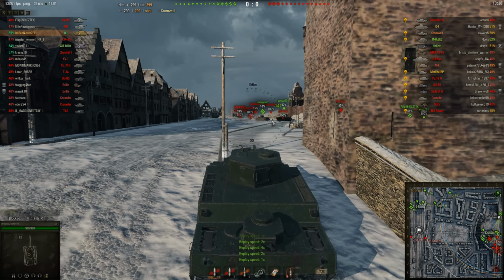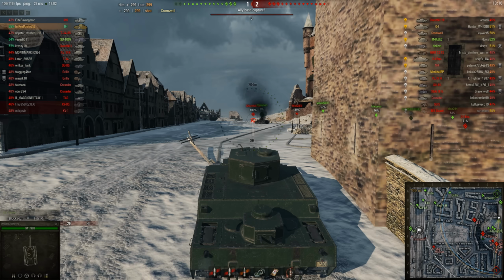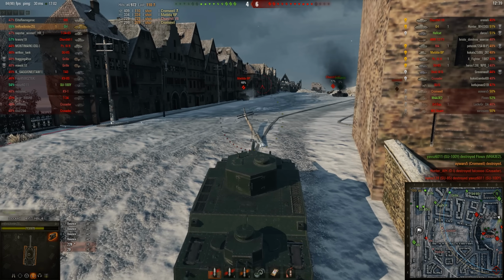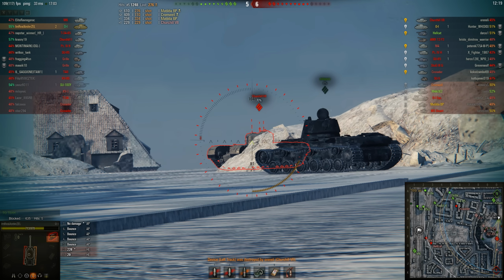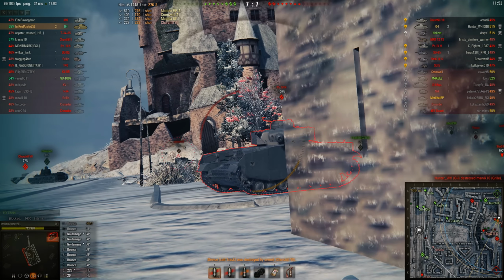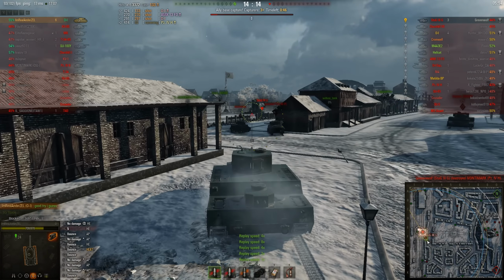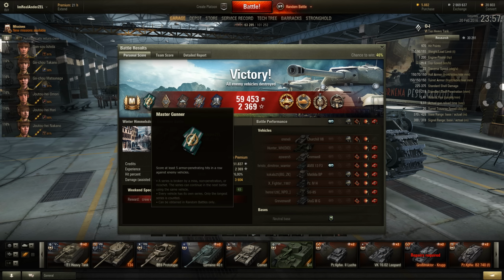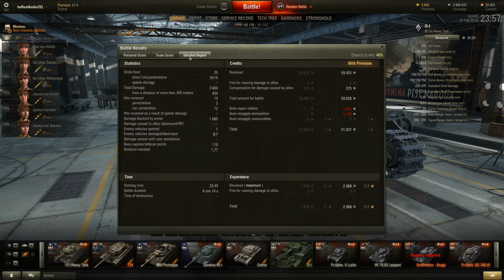World of Tanks - E47 0-I The Hill Monster Master Badge + More!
World of tanks 1440p 60fps gameplay with me Anders hope you enjoy it! :D